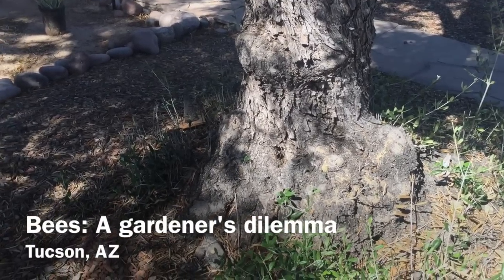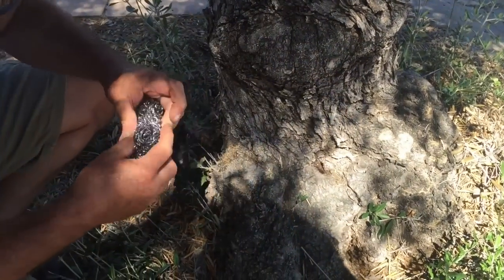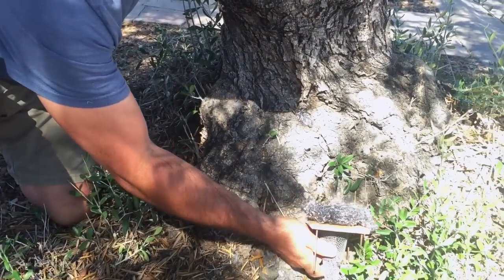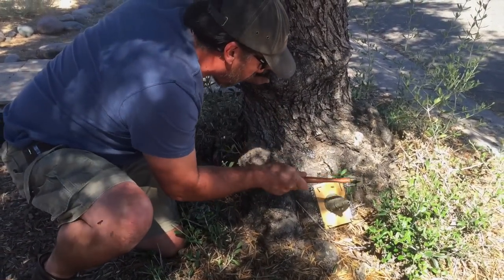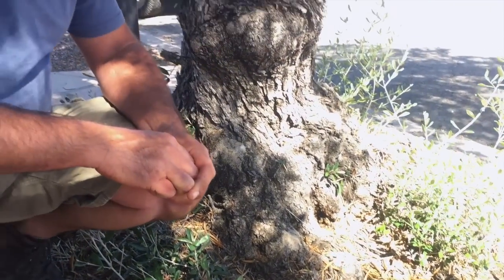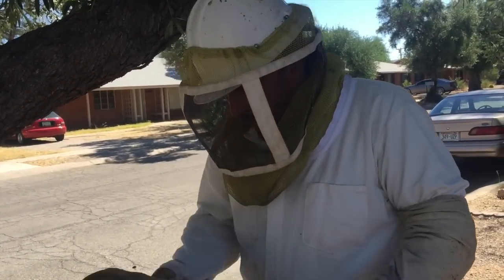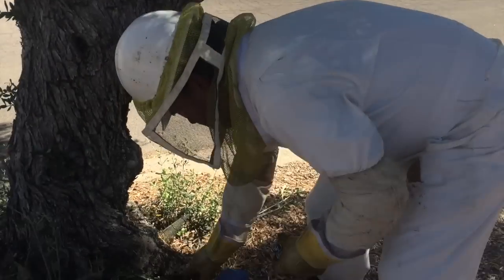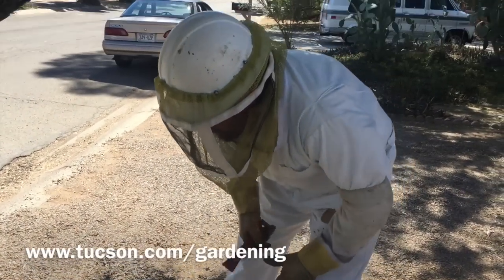What to do when an Africanized bee colony is too close for comfort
A daring Tucson beekeeper shows us how to remove a feral hive — without harming these important pollinators.